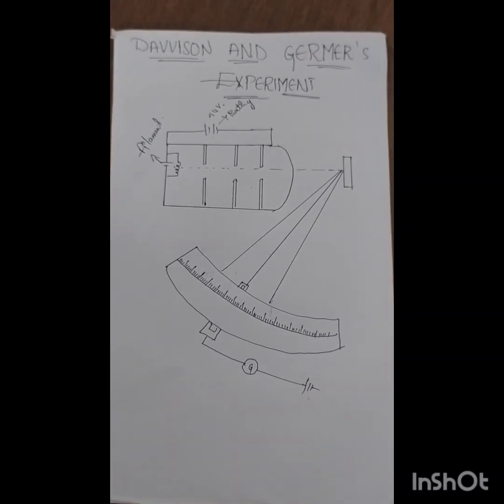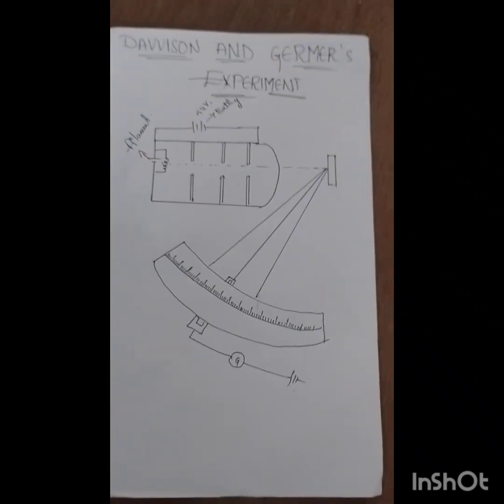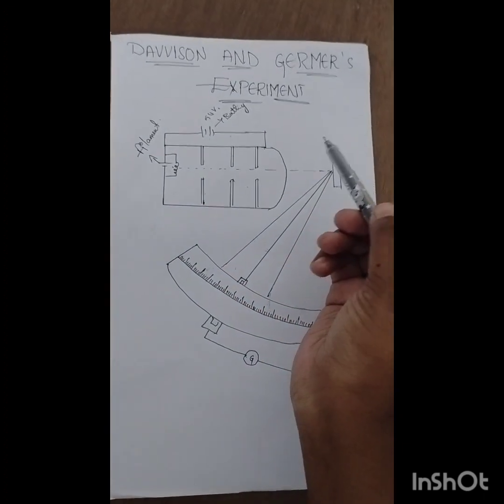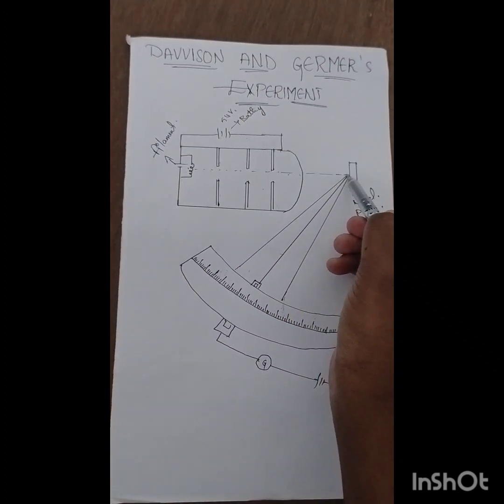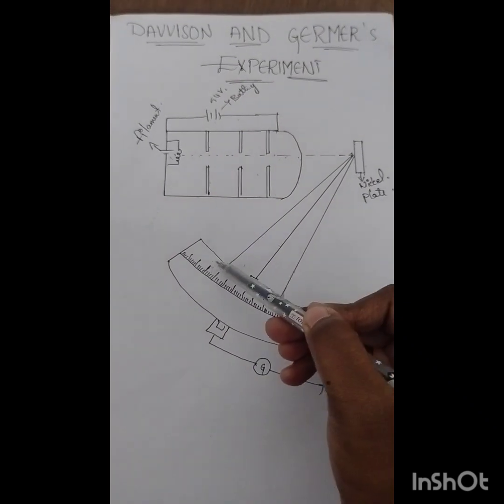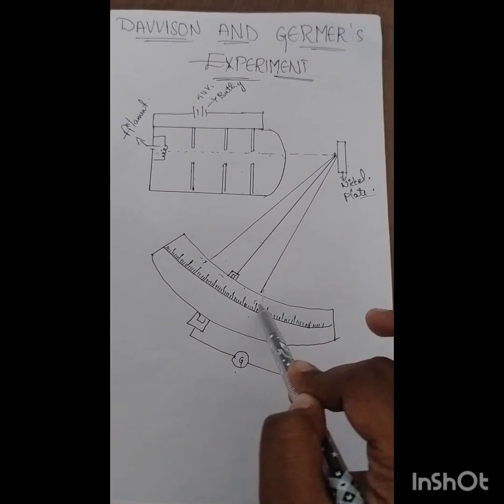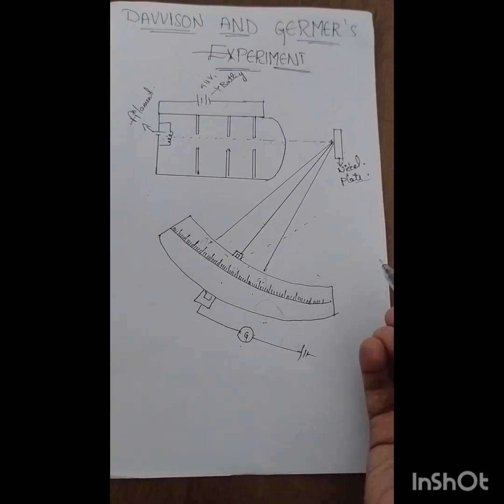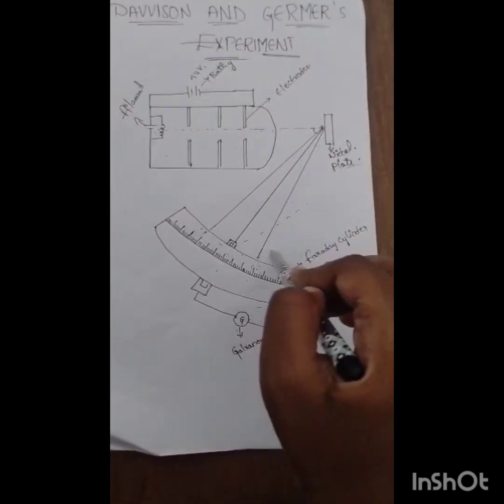Davvison and Germer's experiment ENG-1st yr Quantum physics